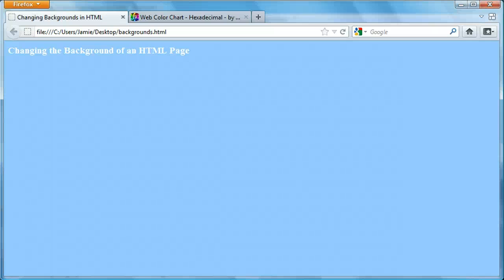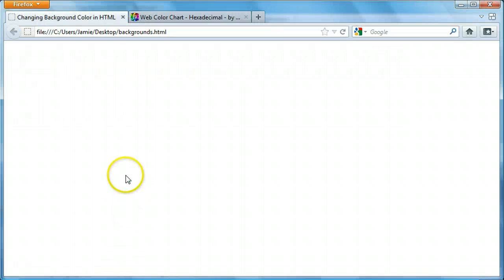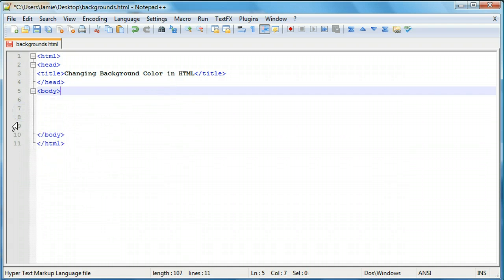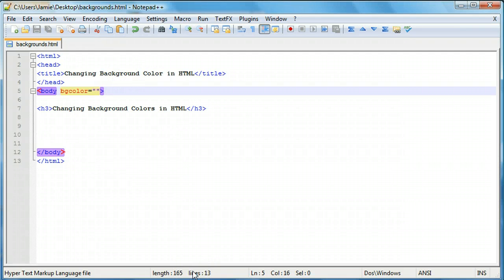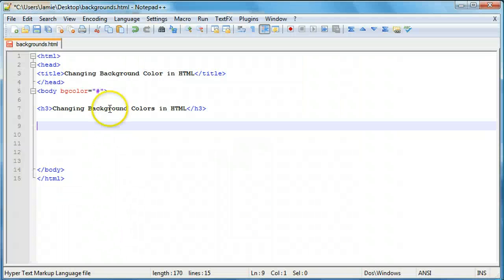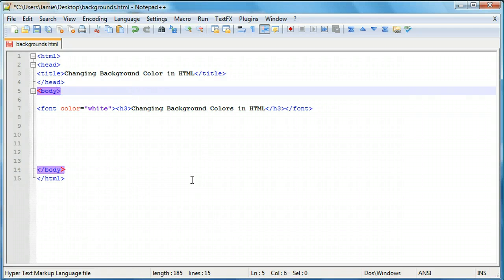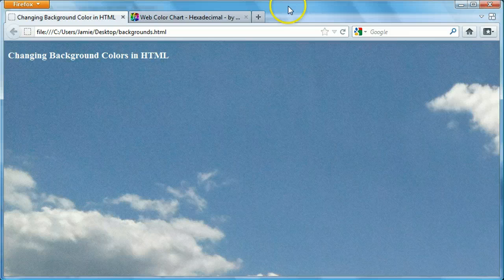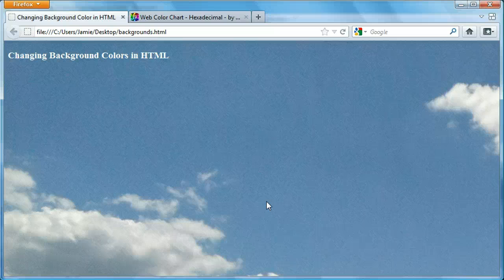HTML Tutorial 14 - Changing Page Background Color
In this tutorial, we talk about how to change a webpage's background to either a different color or to an image, using two different attributes for the "body" tag.

The "bgcolor" attribute is used to change the background color of a webpage, and can be set using either a color name or using a hex color code.

The "background" attribute can be used to set a webpage's background to an image, either from a directory or folder, or from a URL.